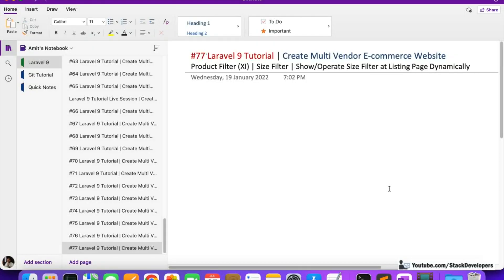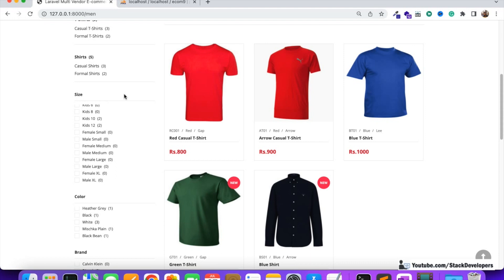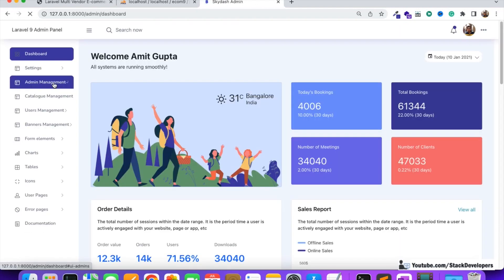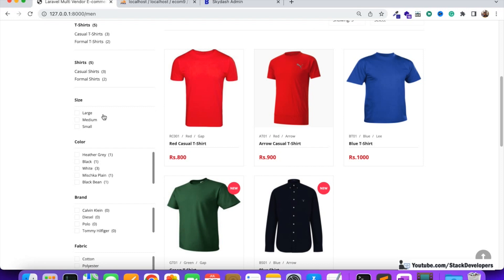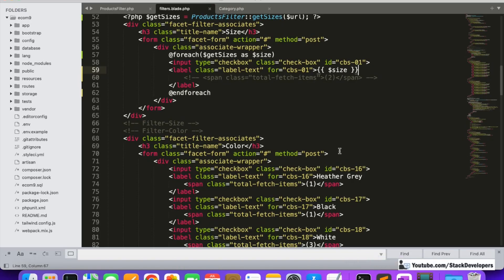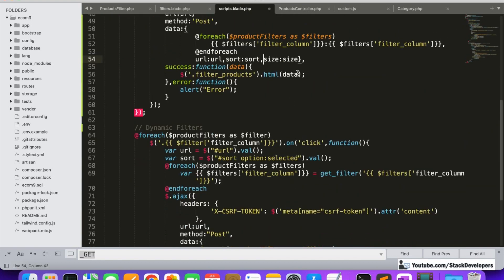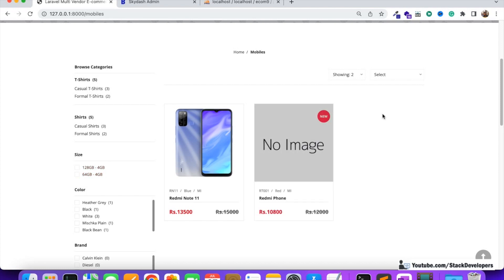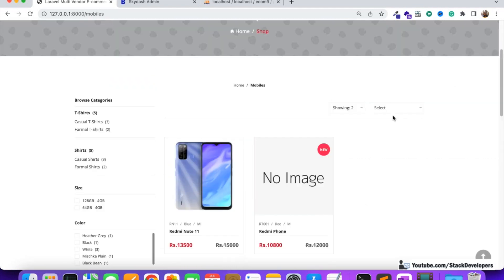Multi Vendor E-commerce Website #77 | Laravel 9 Tutorial | Product Filter (XI) | Size Filter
In Part 77 of the Laravel 9 Tutorial to create a Multi-Vendor E-commerce Website in Laravel, we will continue working on a Dynamic Product filter.

In this video, we will work on a product size filter that will be shown and operate dynamically for every category listing page.

1) Create getSizes function :-
First of all, we will create getSizes function at the ProductsFilter model to get all the sizes of the category products from the category URL or we can say slug.

2) Update filters.blade.php file:-
Now we will update the filters.blade.php file to show the product sizes in foreach loop for every category. And we will add name as size array, id as sizes with key and value as size.

3) Update scripts.blade.php file:-
Now we will update the scripts.blade.php file to add a jquery function for sizes filter that will work with a click of the size class and return the size array to the listing function to get the required products.

4) Update listing function:-
Now we will update the listing function to get the required products from sizes that we will compare at the ProductsAttribute model.

Now you can check in the video that the size filter is working fine.